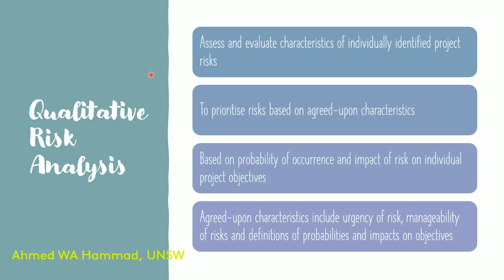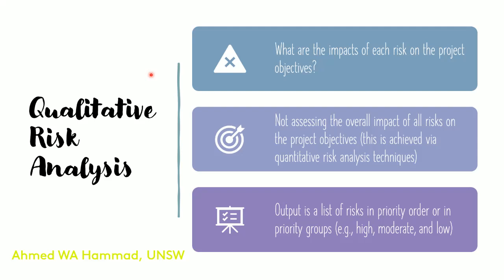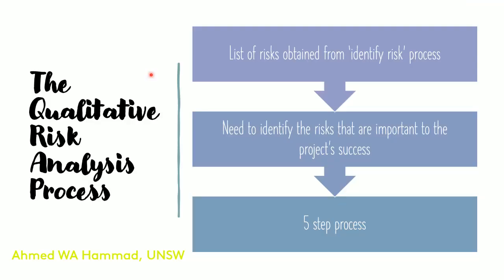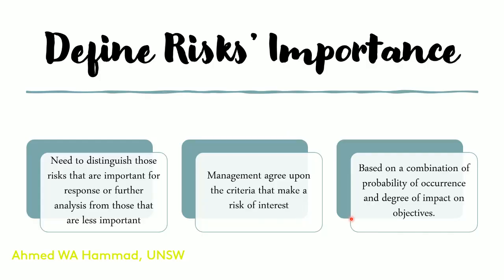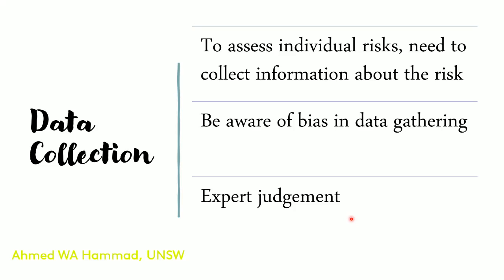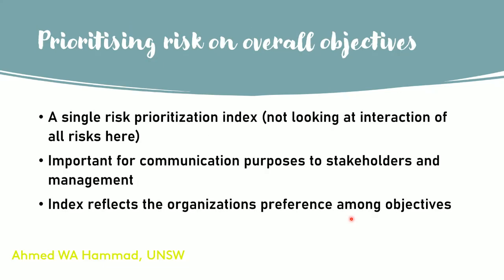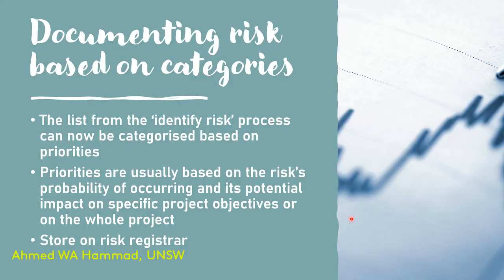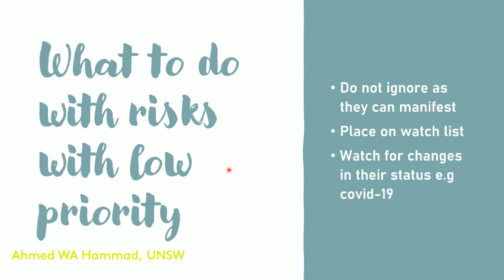Introduction to Qualitative Risk Analysis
In this video, I provide an overview of qualitative risk analysis

Reference: Practice Standard for Project Risk Management -  Project Management Institute, 2009